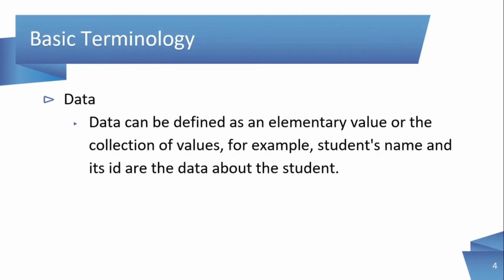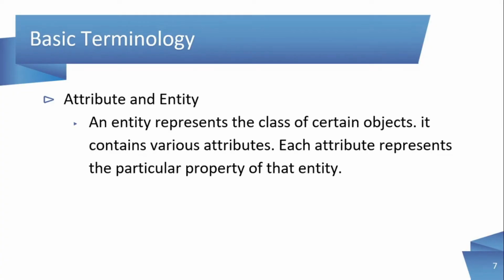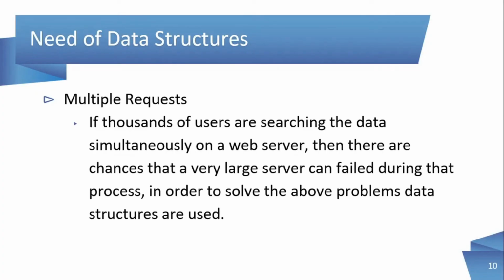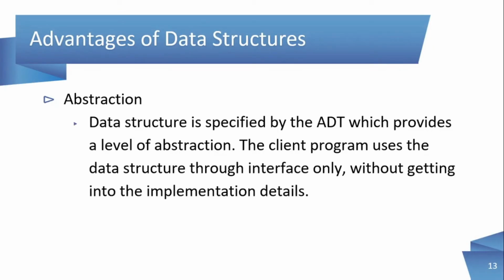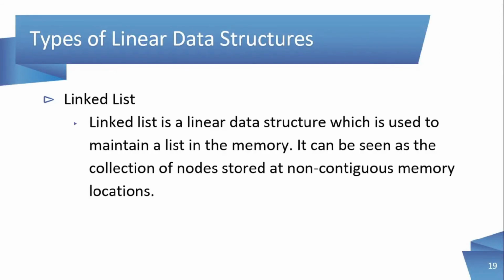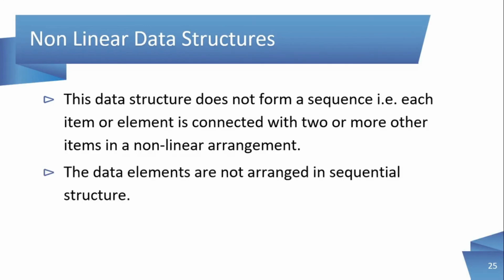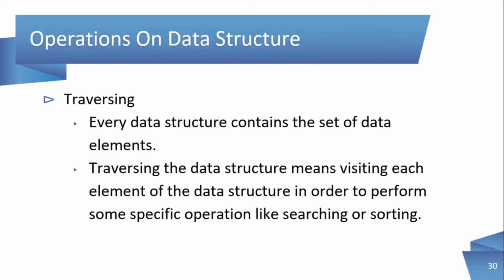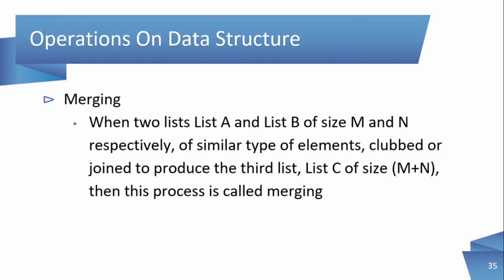ITEDST Module 1